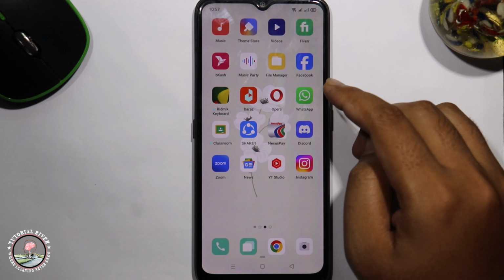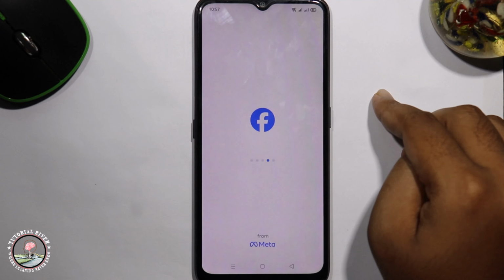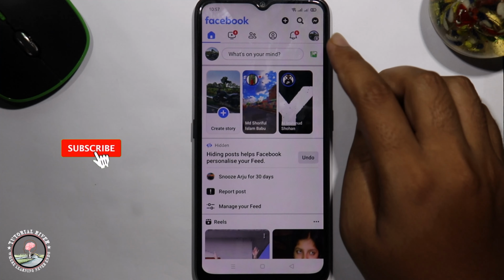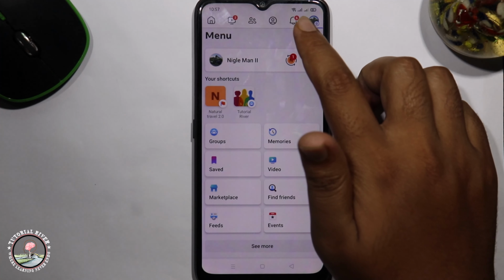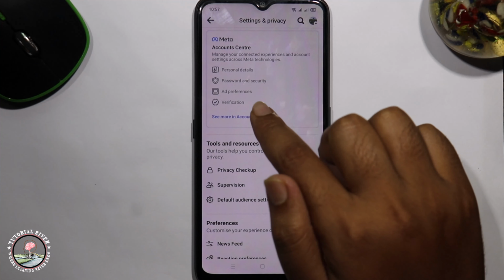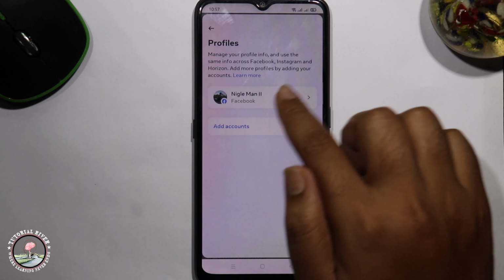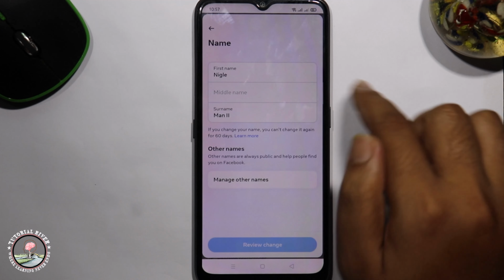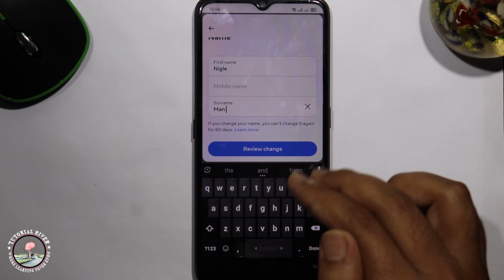How to Change Your Name on Facebook [ 2026 Update ]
Here’s how to to Change Your Name on Facebook. it process is using Facebook latest version.

Video Parts:
0:00 Info & Intro
0:10 Open Facebook App
0:25 Click on Settings & Privacy
0:44 Select Profile
0:59 Ending & Outro